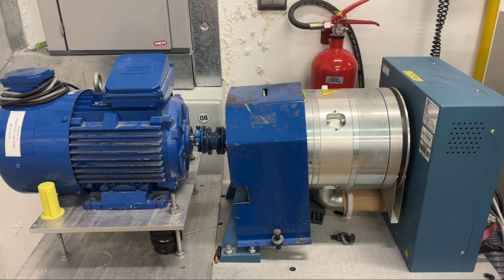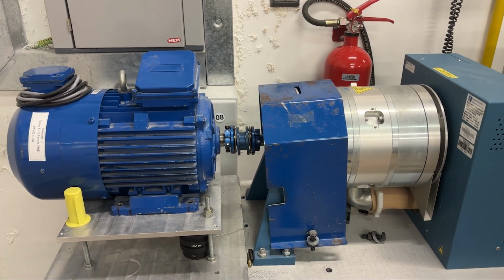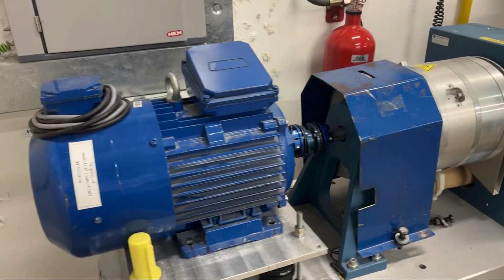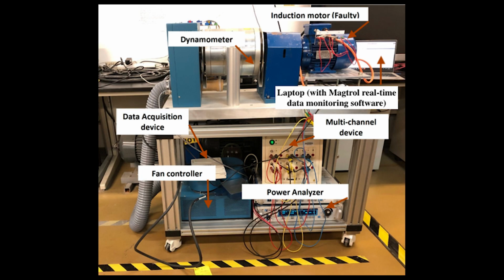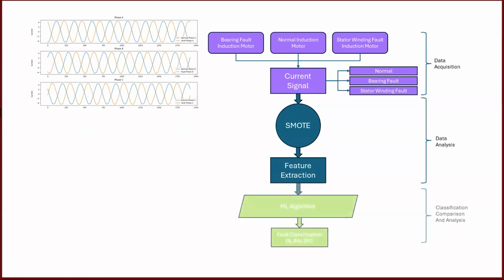Induction Motor Multi Fault Detection with ML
Induction Motor Multi Incipient Fault Detection based on Gradient Boosting Algorithms
Paper abstract
Induction motors are a necessity in many industries, which is why early fault detection is critical to account for damage and industrial downtime. Among the incipient damages, BF and stator winding faults are the most prevalent. Consequently, early detection and classification of these faults are gaining significant attention. This paper investigates the application of multiple gradient boosting machine learning (ML) algorithms, that are known for their robustness, and analyses the accuracy of the models on faulty induction motors (IM) using Motor Current Signal Analysis (MCSA).  Five different Supervised machine learning algorithms such as Gradient Boosting Machines, XGBoosts, and LightGBM were used in this study and compared with strong models like RF and KNN. Overall, the experiments provided a classification accuracy of approximately 92\% and were able to distinguish the normal, bearing, and stator  winding faulty signals. The obtained results show that current signals are a viable option for observing IM electrical and mechanical faults with finetuned optimization of hyperparameters.